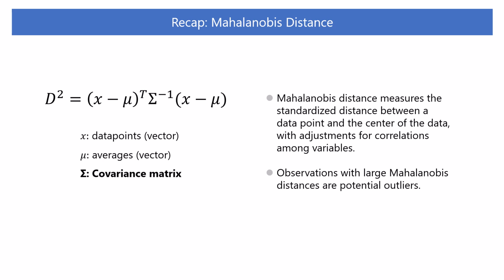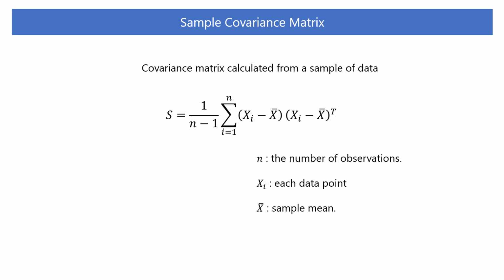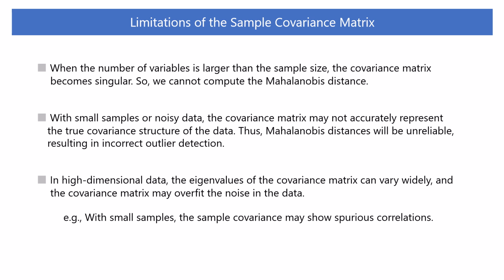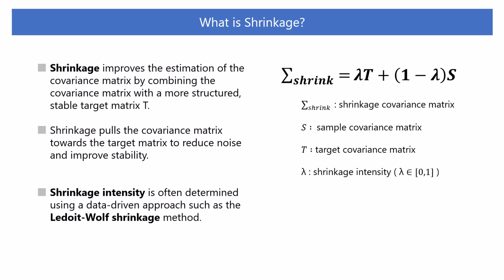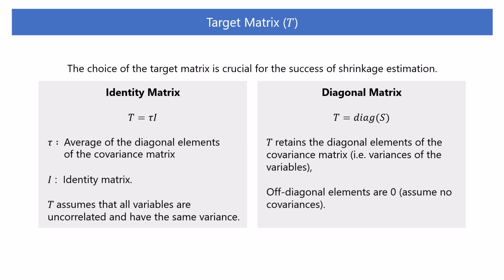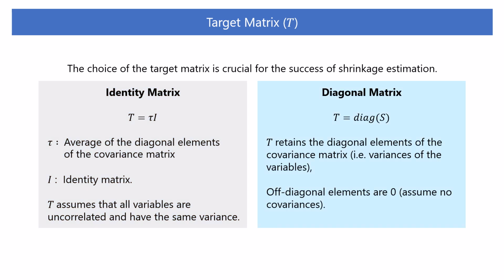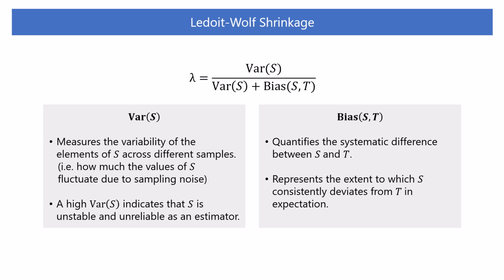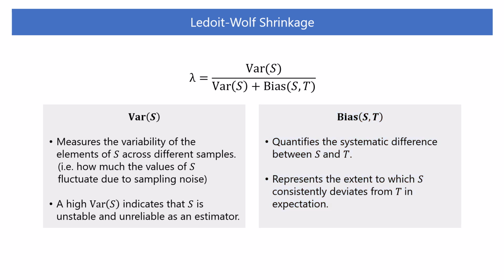Data Cleaning (22/32) Outlier Detection by Shrinkage Covariance Matrix (SCM) Part 1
How can we detect outliers more accurately in high-dimensional data? In this video, we dive into the powerful concept of outlier detection using the shrinkage covariance matrix, a technique designed to solve the limitations of traditional methods in multivariate analysis.

We begin by revisiting the Mahalanobis distance—a key metric that measures how far a data point is from the center, accounting for correlations between variables. However, calculating this distance depends on the covariance matrix, which can be unreliable in small samples or high-dimensional datasets. When the number of variables exceeds the number of observations, the covariance matrix becomes singular—rendering Mahalanobis distance ineffective.

To overcome these challenges, we introduce the shrinkage covariance matrix. This method stabilizes the covariance matrix by blending the noisy sample matrix with a structured target matrix (like the identity or diagonal matrix). The result? A more robust and invertible matrix that significantly improves outlier detection.

We explain how the Ledoit-Wolf shrinkage method estimates the optimal shrinkage intensity (λ) to minimize mean squared error. This makes the shrinkage approach especially powerful for high-dimensional data.